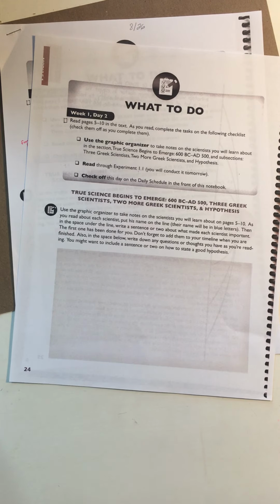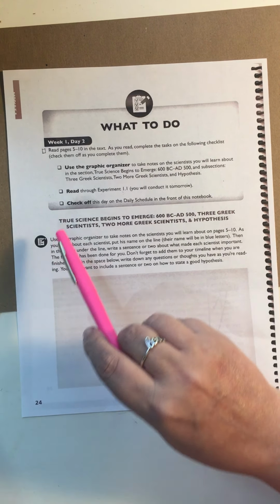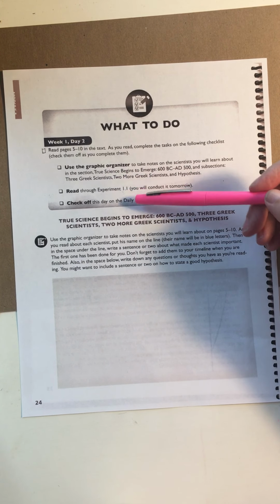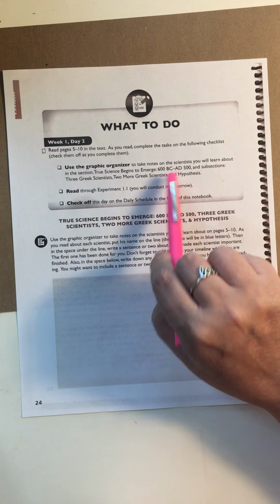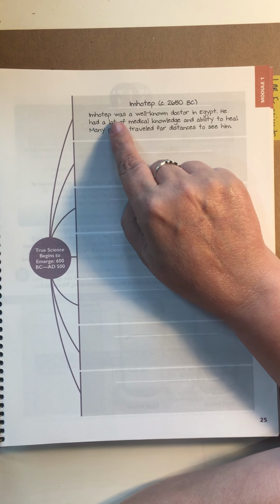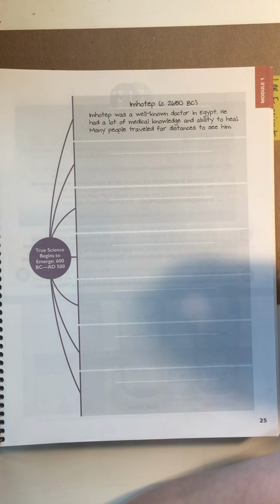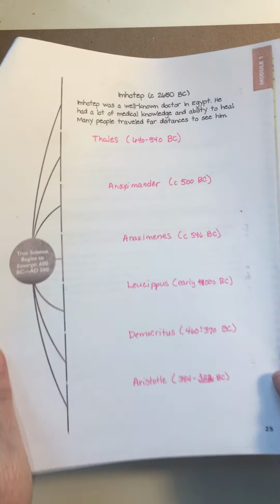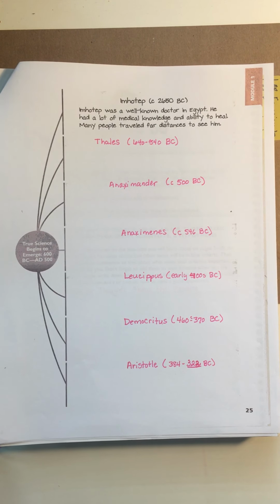Student Notebook Explanation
This is the video I told you I would make for you today in class. (8/26/20)